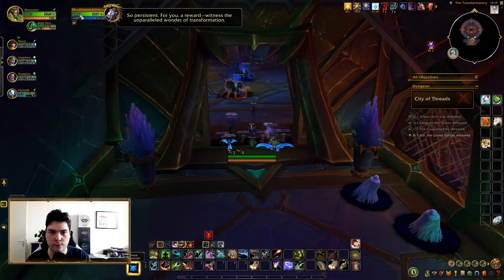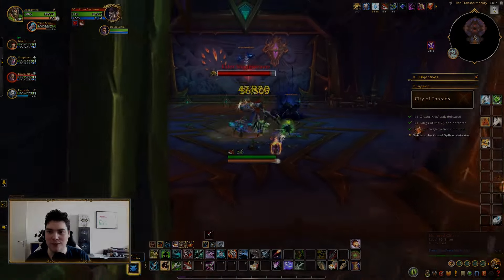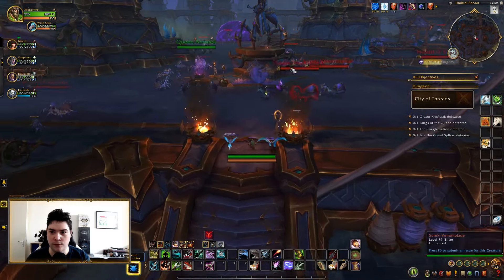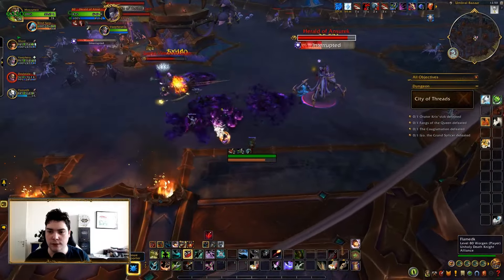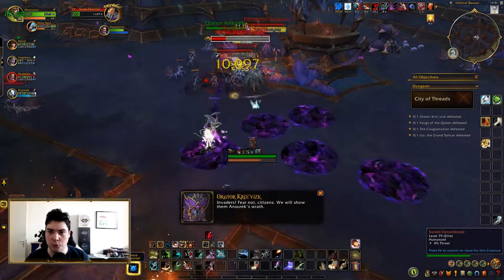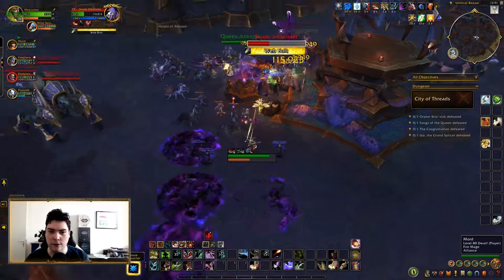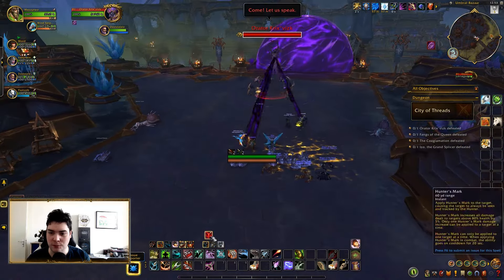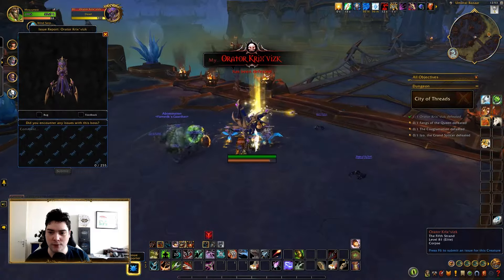City of Threads First Look | The War Within Alpha Playthrough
A first look at one of the new dungeons coming with The War Within - City of Threads. The dungeon is run on normal difficulty and characters are scaled to level 80.